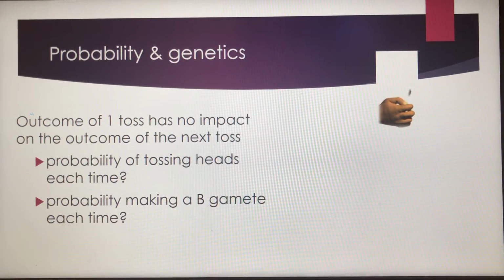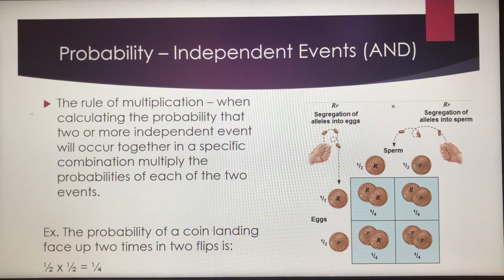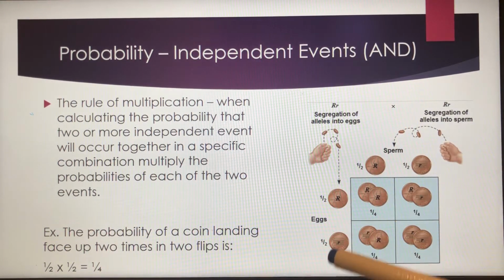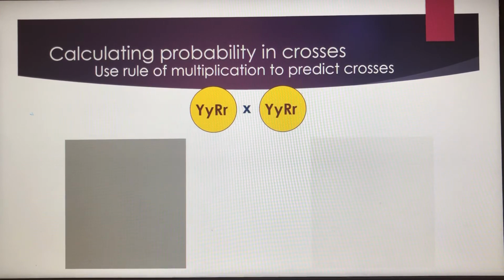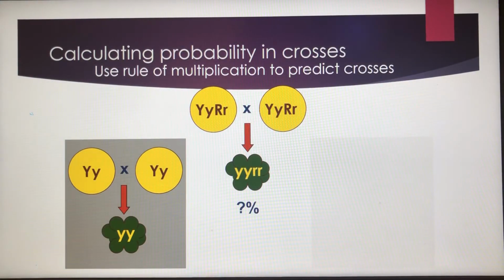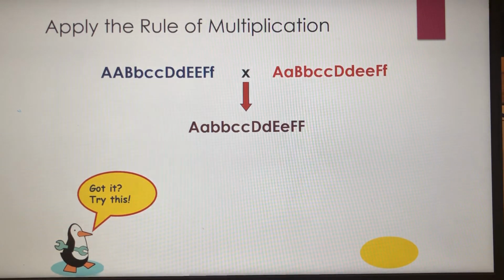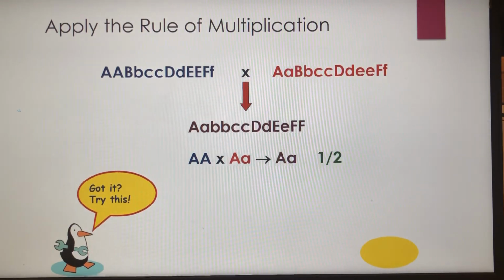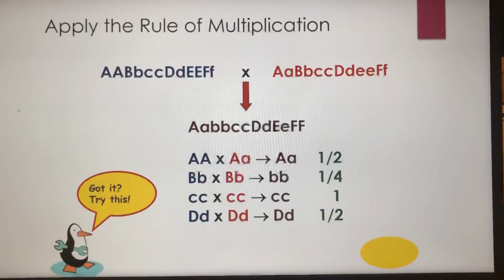Montesano- AP law of probabilities